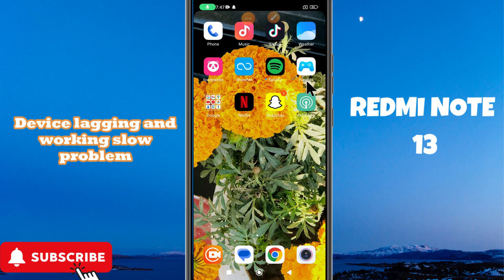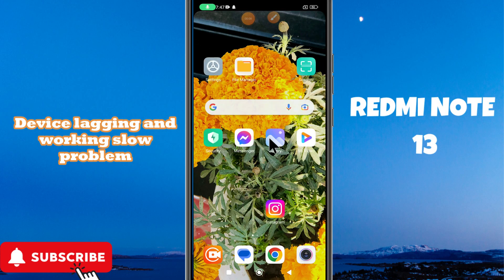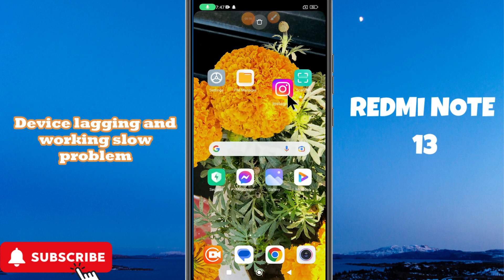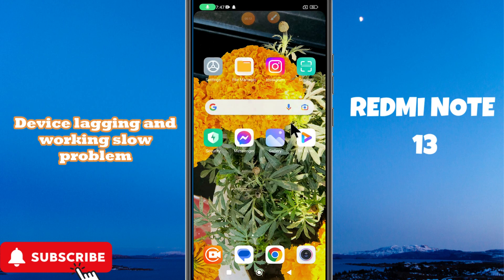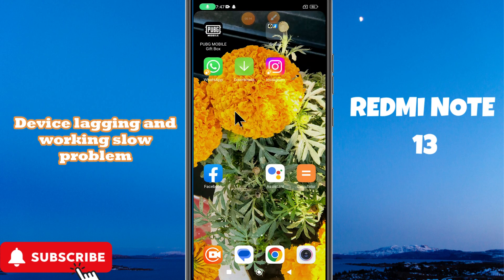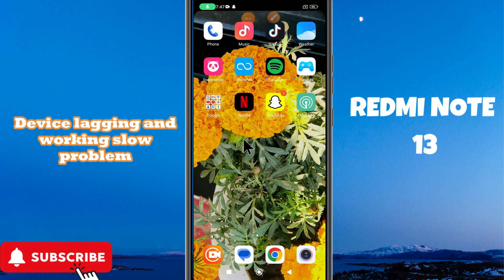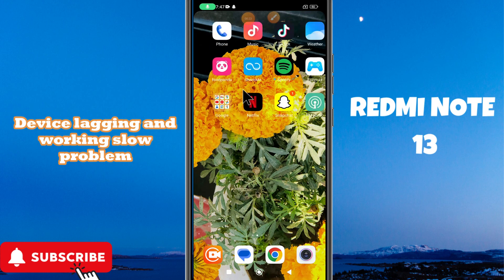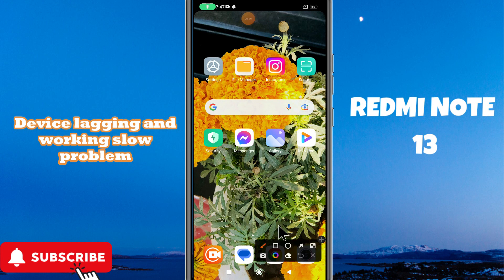Device lagging and working slow problem Xiaomi Redmi Note 13|| How to solve device lagging issues